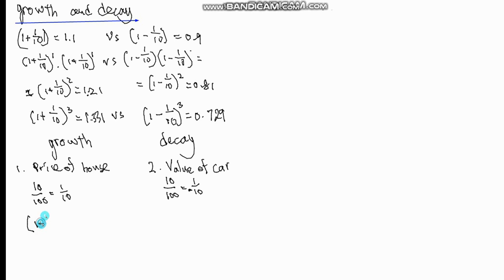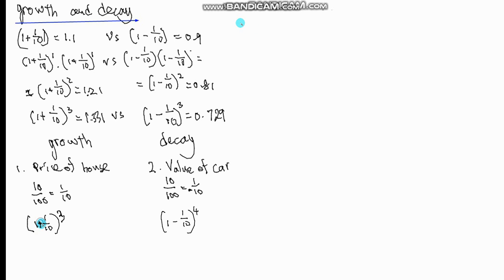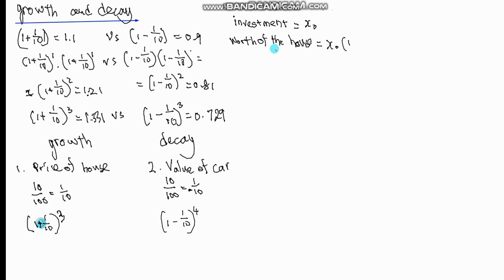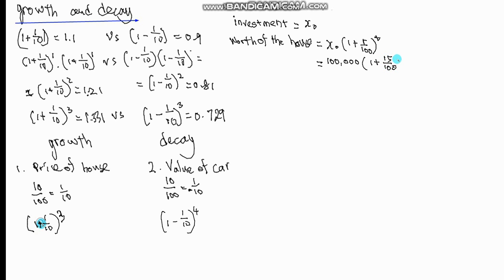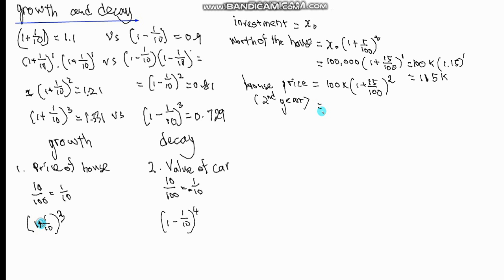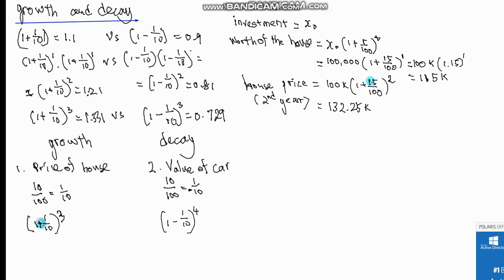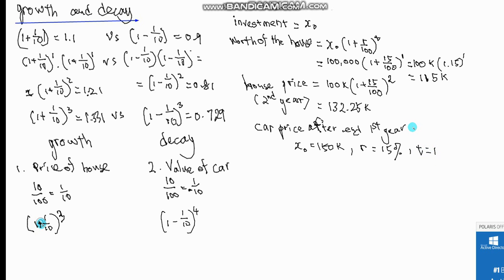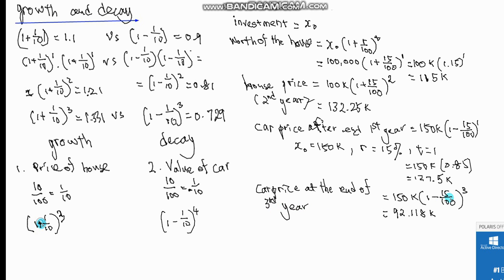growth and decay 2